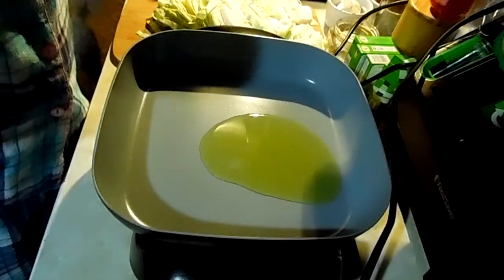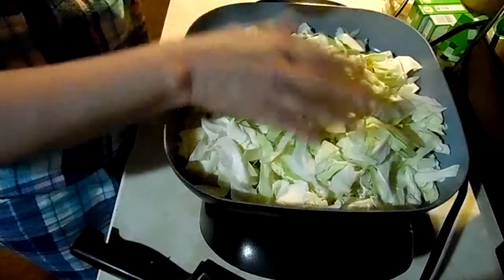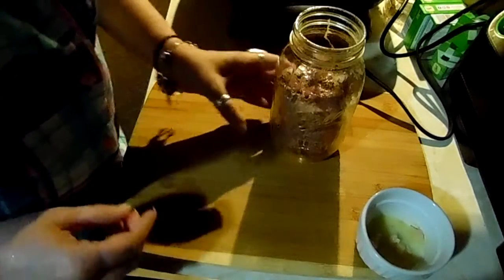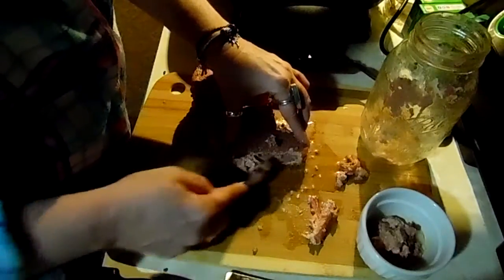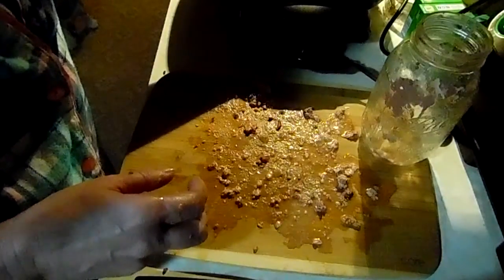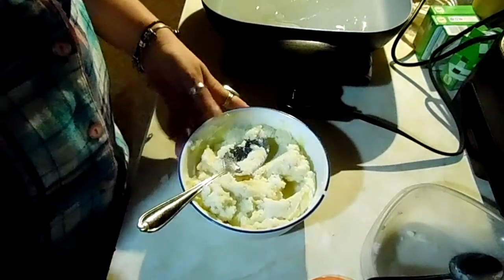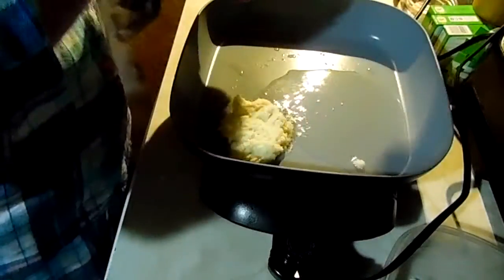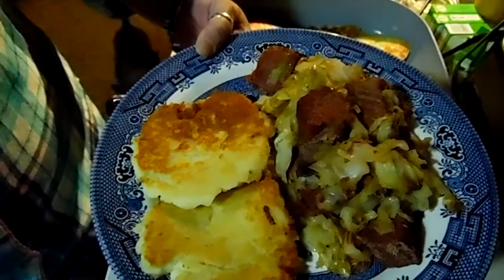Cooking the Canned Corned Beef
here are some of the items I use
canner

water bath set

canning tools

ladle